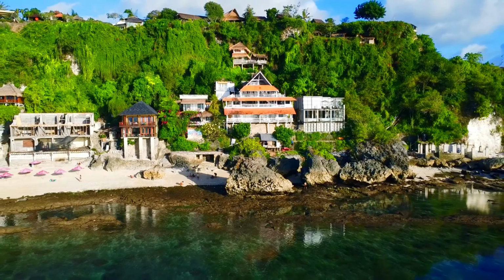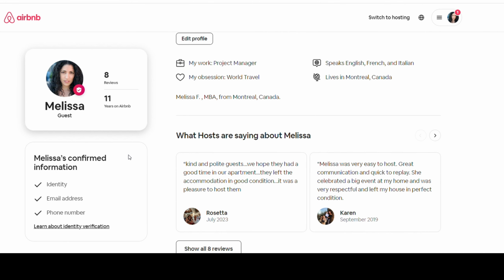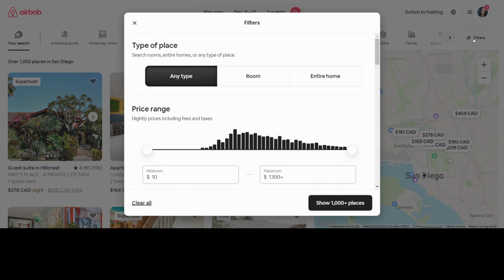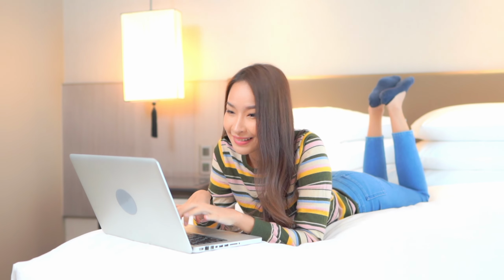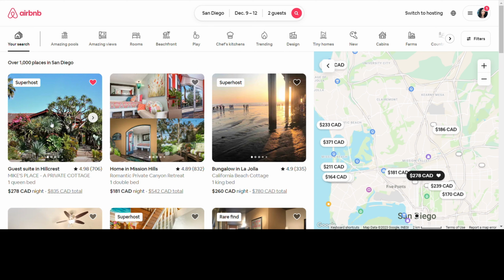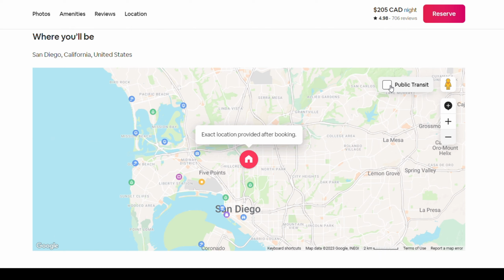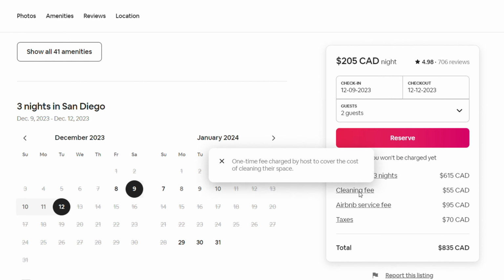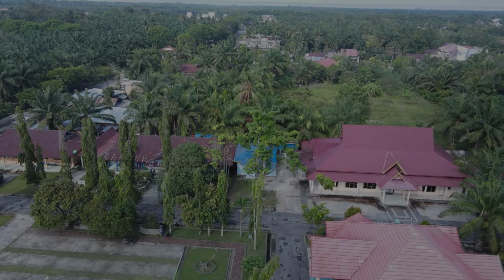Time to Learn the Airbnb Booking Secrets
AirBnB beginners guide !
AirBnB Video Walkthrough including account creation, search with filters, review of property details, pricing structure + 3 KEY ITEMS to validate before you rent anything!

ATTRIBUTION LINKS FOR STOCK PHOTOS & VIDEOS

Rock And Building In Beach Aerial Shot Stock Videos by Vecteezy

The atmosphere of a village housing with lots of trees and peace Stock Videos by Vecteezy:

A high angle view of the city of Galata Tower in Istanbul of Turkey Aerial Drone Overhead Shot Stock Videos by Vecteezy:

Aerial view of Torre di Frigiano in Castelsardo port in Sardinia Stock Videos by Vecteezy:

Asian man solo tourists standing using smartphones checking social media. Stock Videos by Vecteezy:

Photo of interior wood cabin by Andrea Davis on Unsplash

Girl makes smoothie. Stock Videos by Vecteezy:
00:00 Introduction
00:48 Setup Your Account
02:12 Property Search
02:36 Apply Filters
04:06 Wishlists
04:26 Unique Categories
04:50 Property Details
06:26 Pricing Breakdown
07:16 Payment Options
07:57 3 KEY Items to Validate